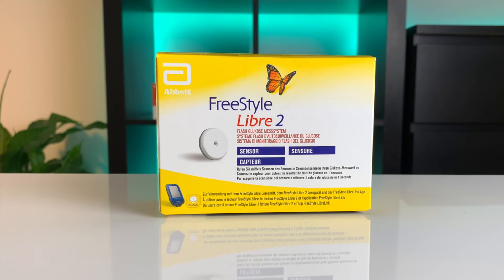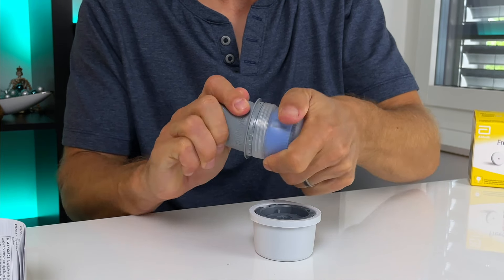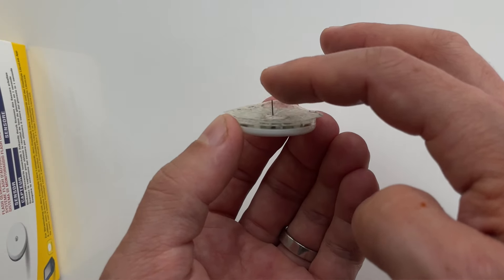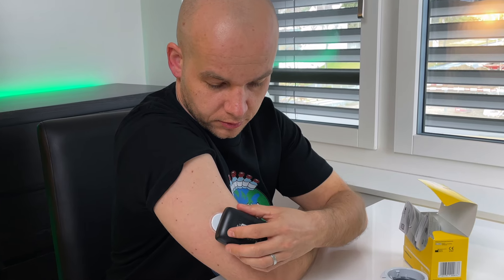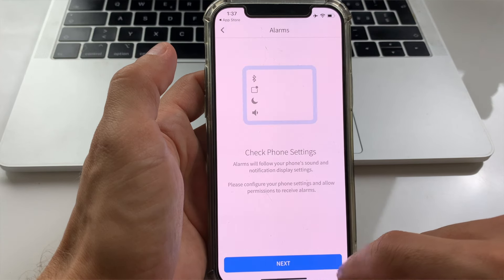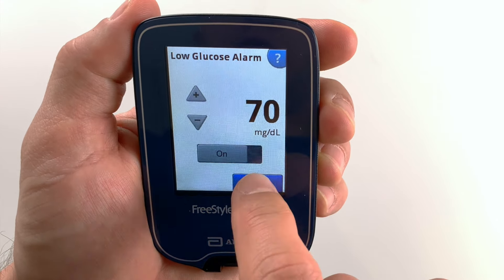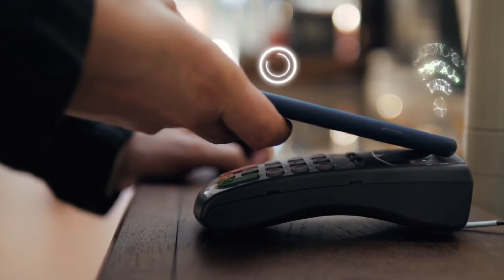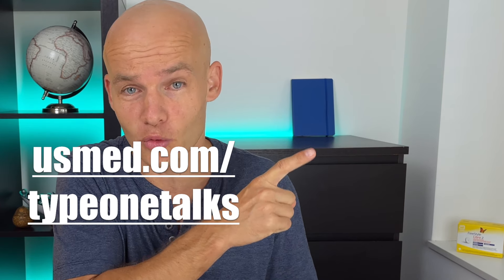How to Apply FreeStyle Libre 2 & Set Alarms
How to apply FreeStyle Libre 2 sensor, set up the sensor reader and FreeStyle Libre 2 app, and get started with this CGM system in less than 5 minutes and start getting blood sugar readings to your reader or your phone.

0:00 How to get started with FreeStyle Libre 2 in 5 minutes
0:15 Best site for FreeStyle Libre
0:37 How to apply FreeStyle Libre 2 sensor
1:33 US MED
2:06 How to Activate FreeStyle LIbre 2 sensor
2:30 Can you use reader and phone at the same time
2:53 FreeStyle Libre 2 app vs LibreLink
3:00 How to set alarms on FreeStyle Libre 2
4:06 Taking the blood glucose readings with FreeStyle Libre 2
4:48 How often to scan the FreeStyle Libre sensor
5:08 Avoid critical FreeStyle Libre mistakes